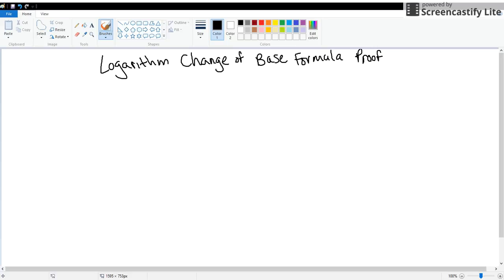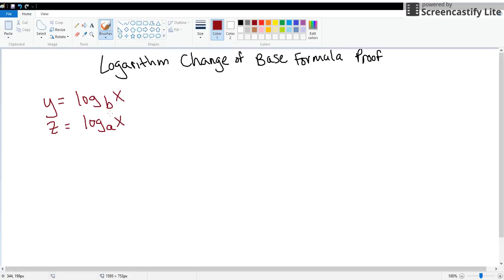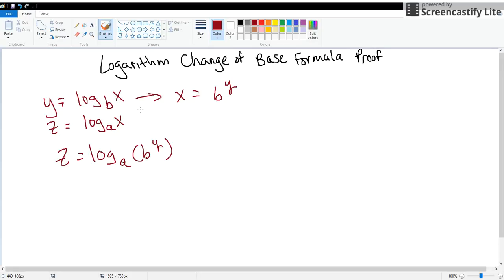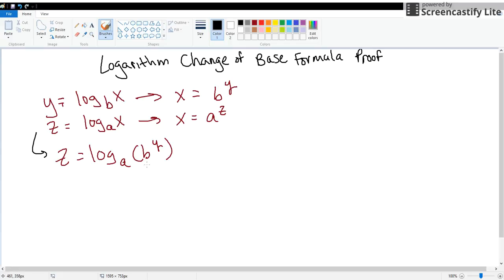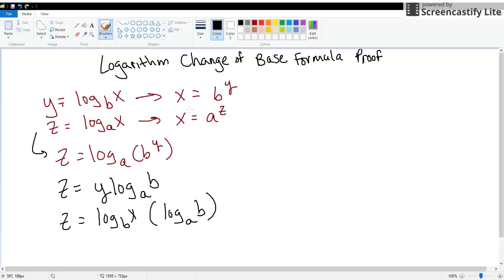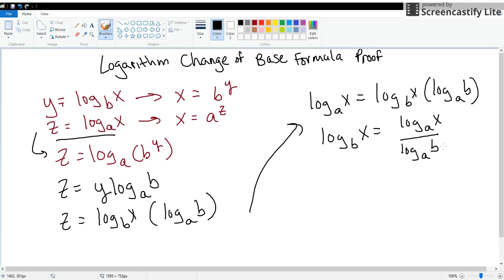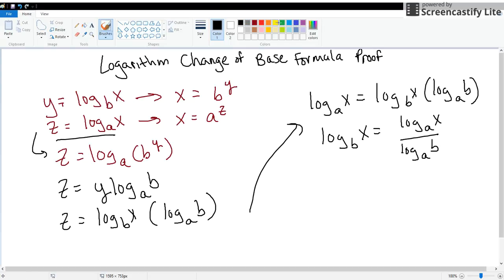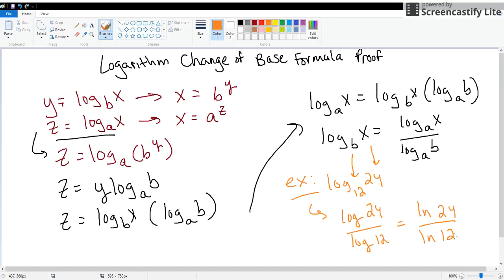Pre-Calc Proof: Logarithm Change of Base Formula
A somewhat rigorous proof of the logarithm change of base formula.